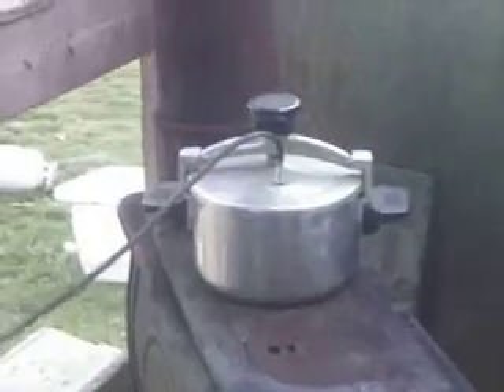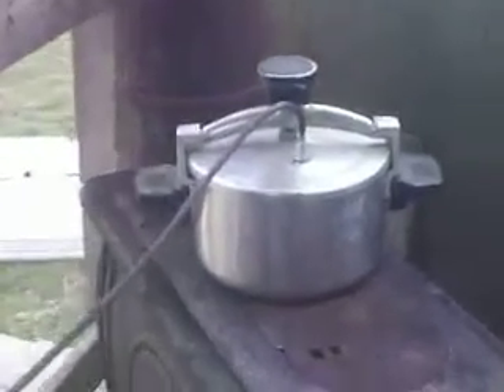REDNECK BOILER FOR SMALL STEAM ENGINE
we made this boiler for a small steam engine out of a presure cooker. the piston in the cylinder is made from a 22 shell caseing. thank you for watching and please enjoy.